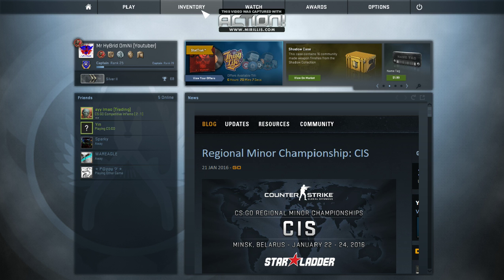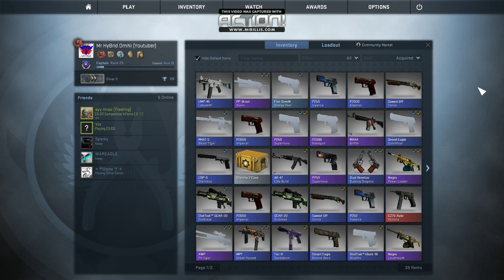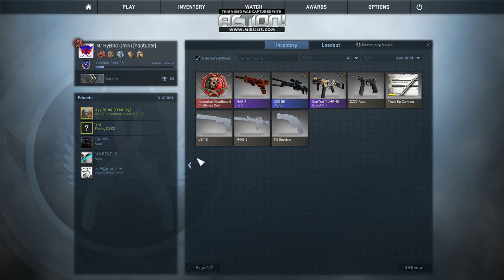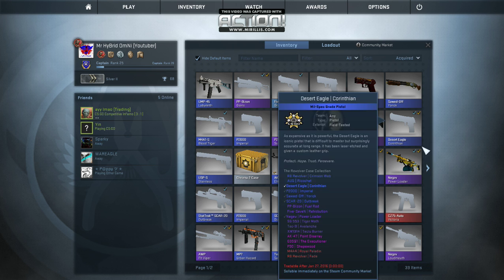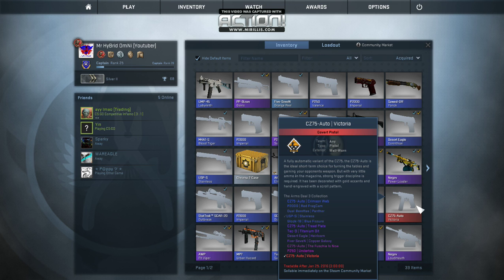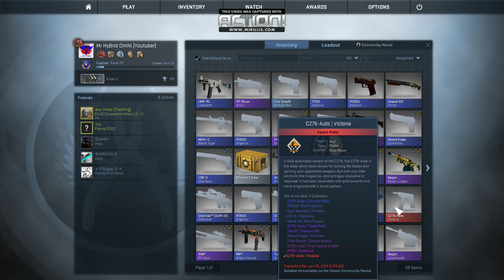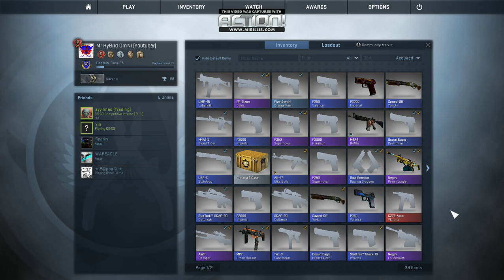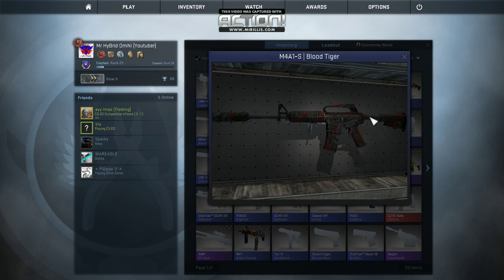CSGO: Inventory update #1 (01/24/16)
Check out this new video: "Crazy Bottle War In My School!!"

Make sure to leave like if you enjoyed!